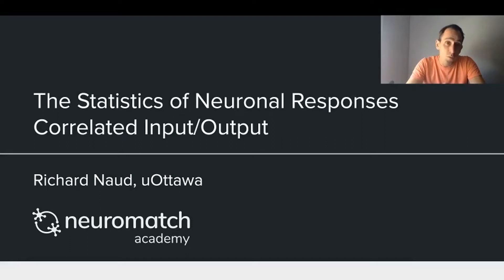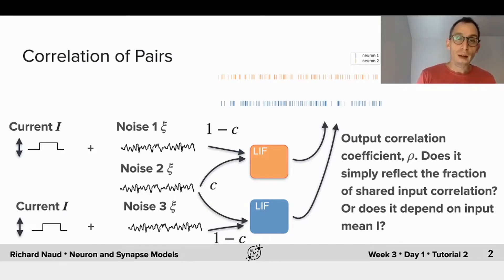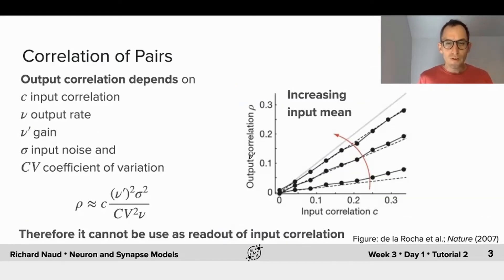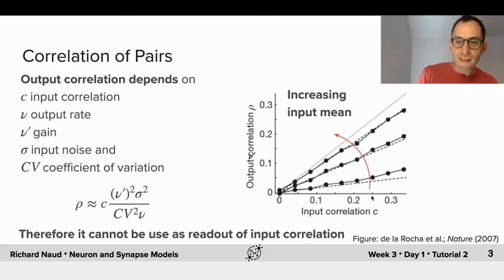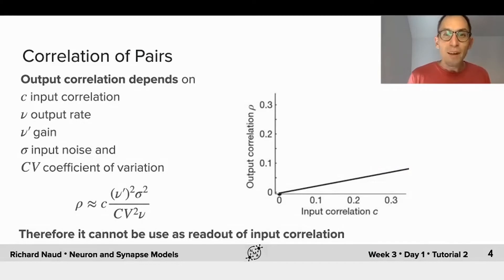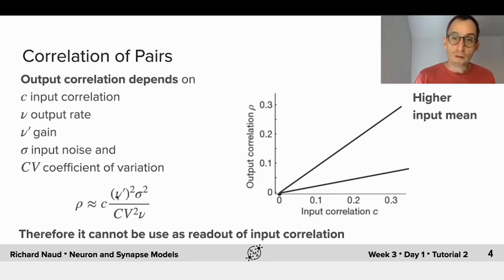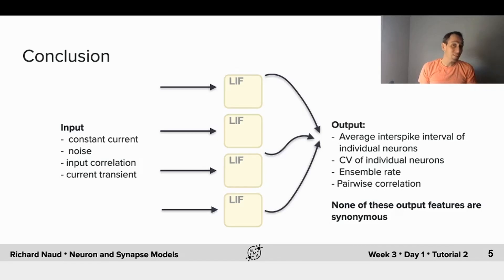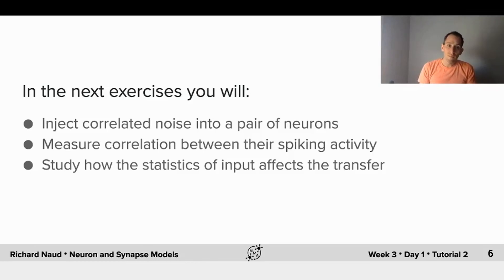Biological Neuron Models Tutorial 2 Video 1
Here you will learn about how statistics of the input are transferred to the output spiking of neurons. First you learn about the input-output transfer function of a LIF neuron i.e what happens to the output of LIF neuron when direct current or fluctuation noisy currents are injected. Next, you will learn about transfer of input correlations to the output of a pair of LIFs.

We thank Martin Irani for editing this video, Sharbatanu Chatterjee for manually adjusting the English captions. Chinese and Spanish translations will hopefully be added at a later point in time.